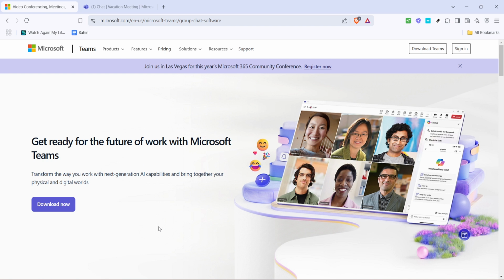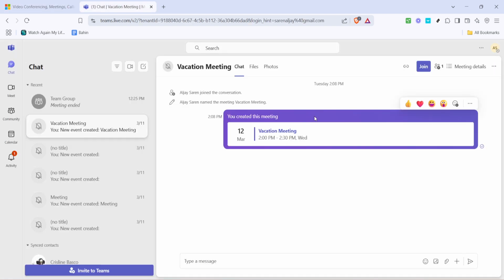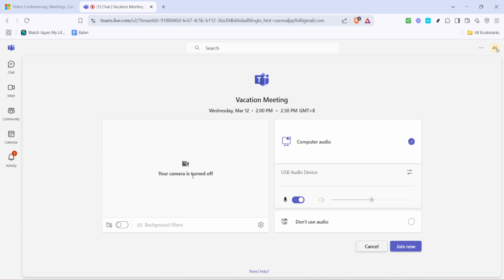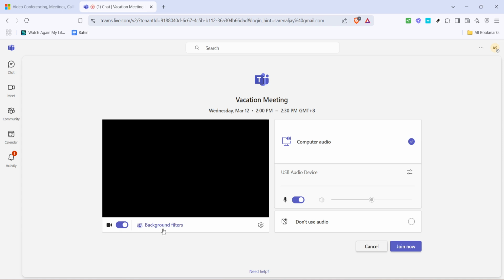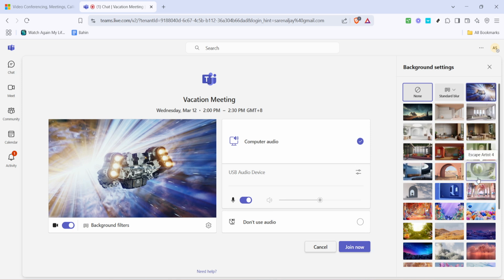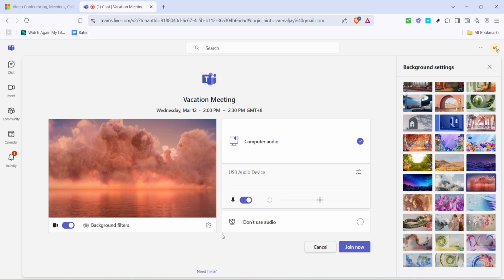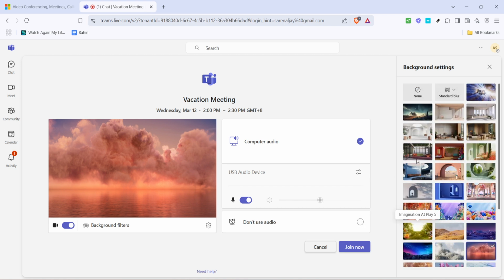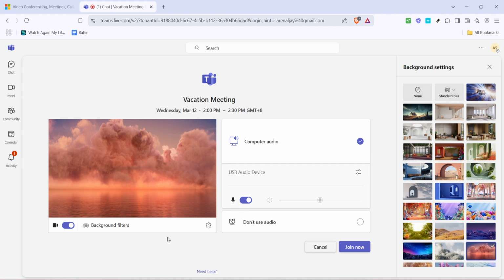How to Change Backgrounds in Microsoft Teams (Full 2025 Guide)